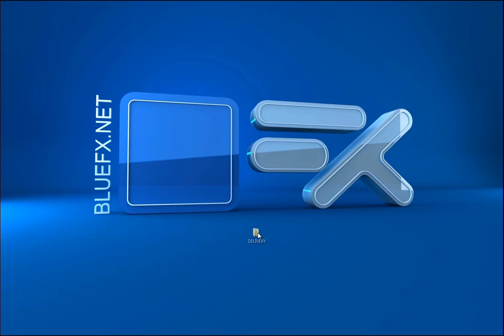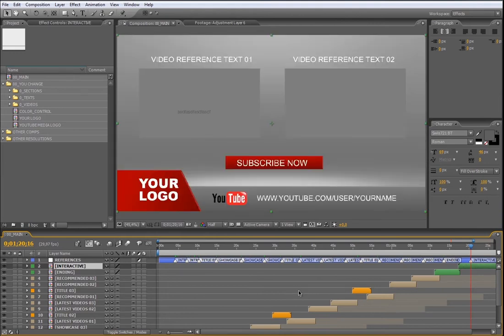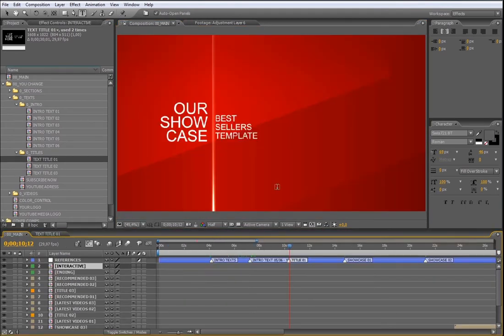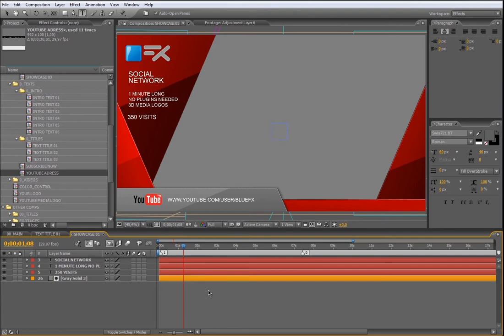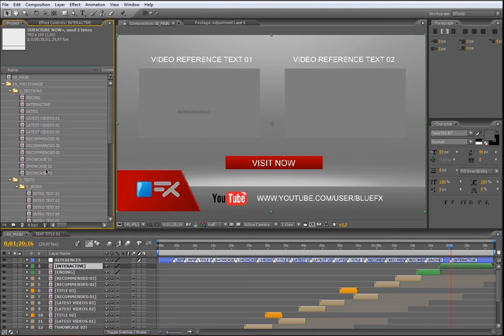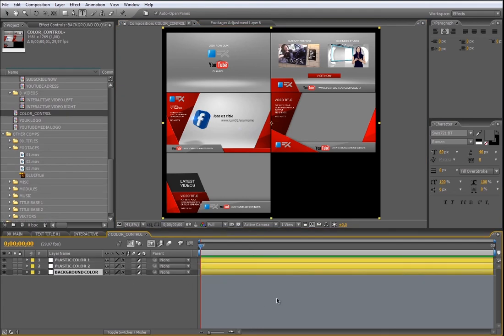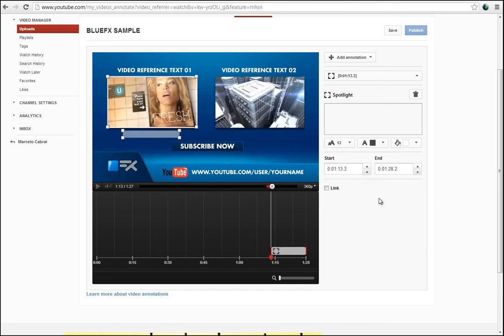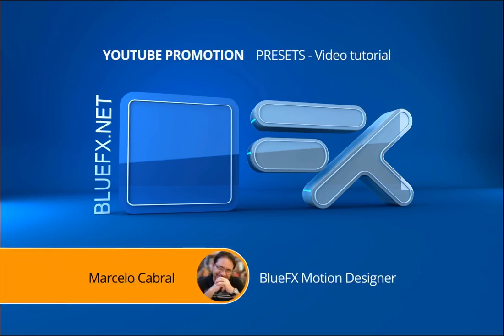After Effects Template Youtube Promo Tutorial - Presets